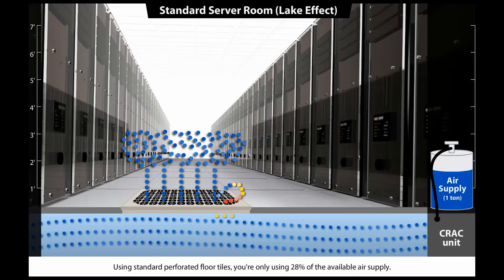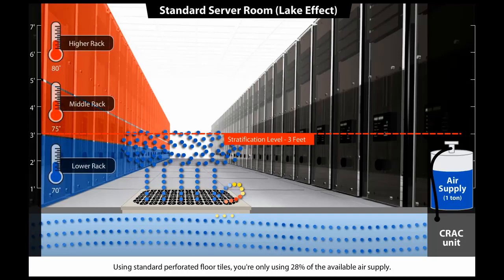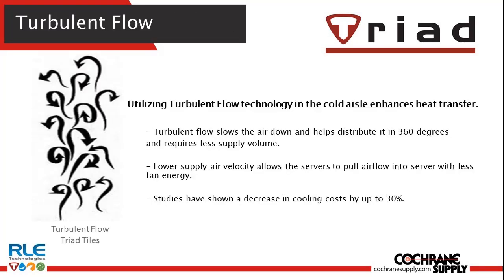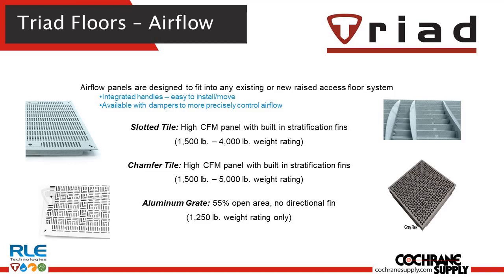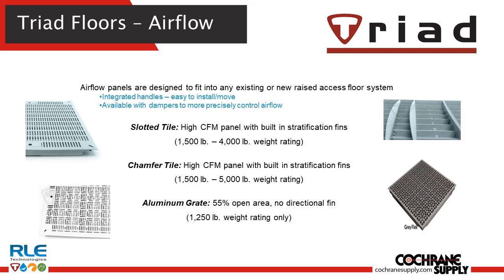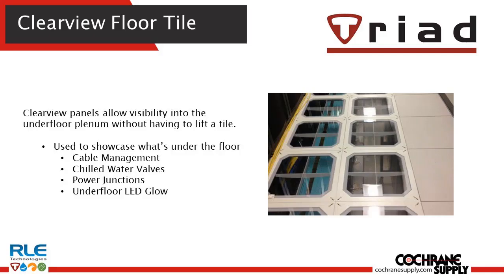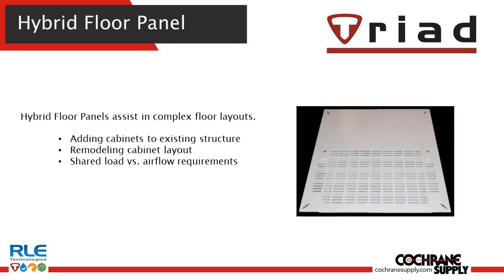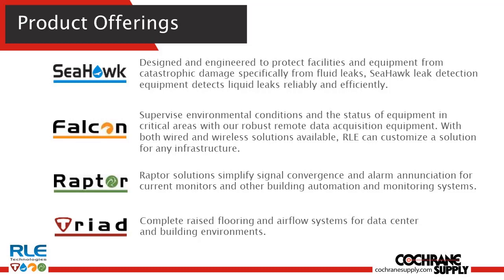RLE Technologies - Raised Floors & Airflow with Triad | Smart Building Seminar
This seminar discussion centers around Triad, which includes patented slotted and chamfer raised floor panels that direct airflow where it's needed most. Learn more about how their complete raised floor and containment solutions can be customized for your facility.

This series aims to be a free industry resource to keep contractors, systems integrators, engineers, facility managers and more at the forefront of smart building controls technologies!

ABOUT COCHRANE SUPPLY & ENGINEERING
Cochrane Supply & Engineering was founded in 1967 and has grown into a multi-award-winning company and a Leading Smart Building Controls Distributor. Cochrane Supply is pleased to provide products for Comfort, Safety, and Security, as well as world-class technical support and building automation systems training courses. Representing the industry’s top manufacturers, Cochrane Supply’s diverse product lines blend innovation and solutions for successful facility management when it comes to HVAC, security, energy, lighting, and more.

LOCATIONS
Cochrane Supply & Engineering

Cochrane Supply & Engineering
14 S Superior St
Toledo, OH 43604

Cochrane Supply & Engineering
1503 Brookpark Rd
Cleveland, OH 44109